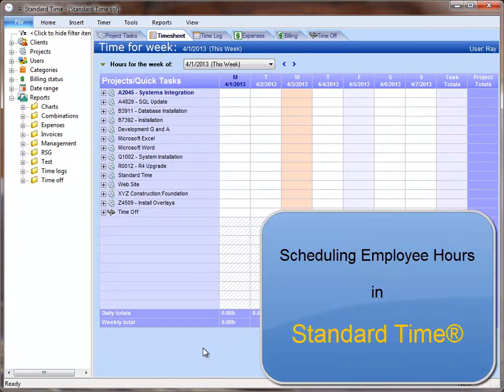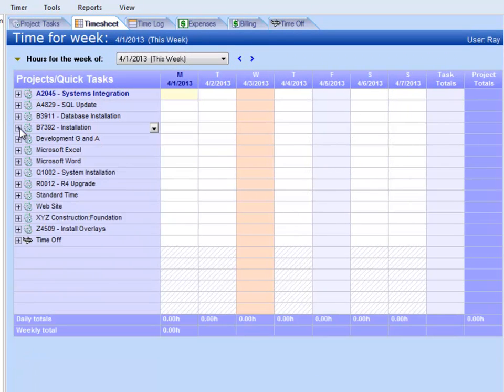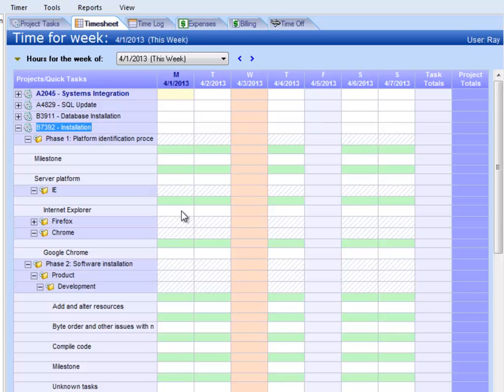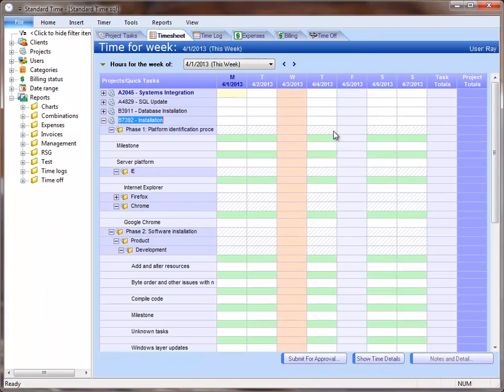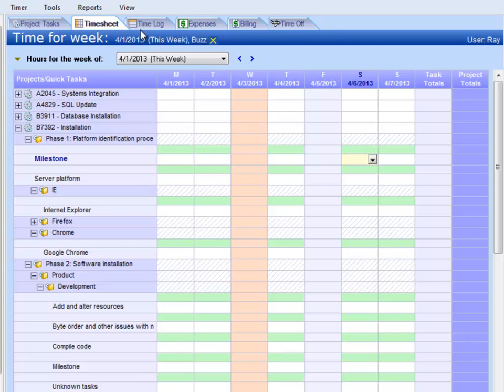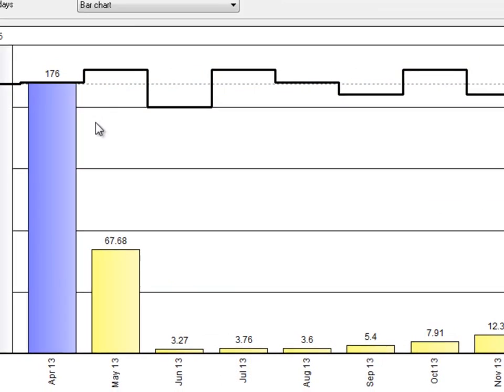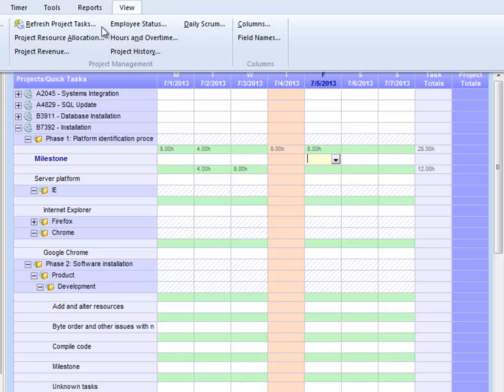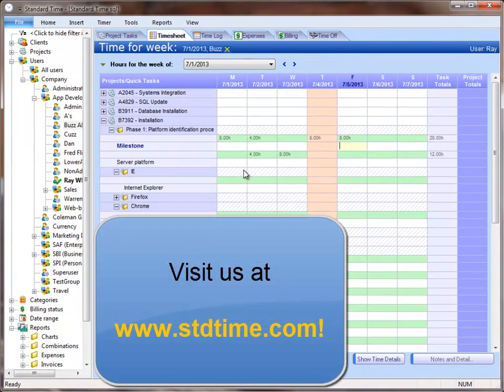Timephased Hours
Learn how to schedule employee hours with timephased resource allocation.  Here you are simply entering suggested timesheet hours out into the future as a suggestion for employees to follow.  But in doing so, you are performing a necessary project management task.  You are allocating hours in a detailed timephased manner.  This can be helpful to employees new to a project or the company.  Your suggested hours help them prioritize and schedule their time.